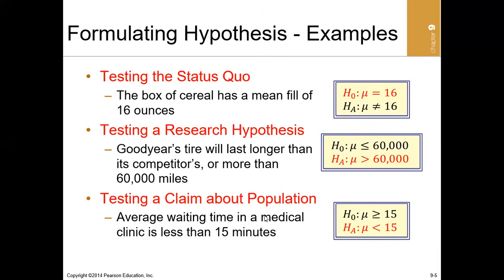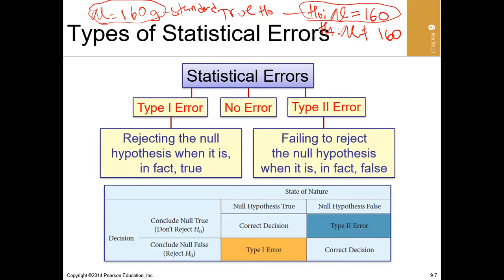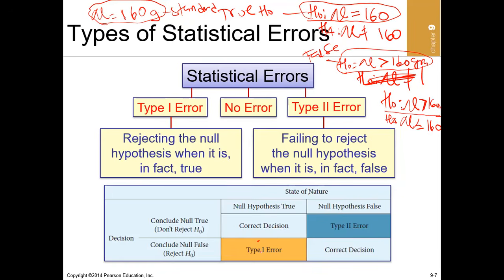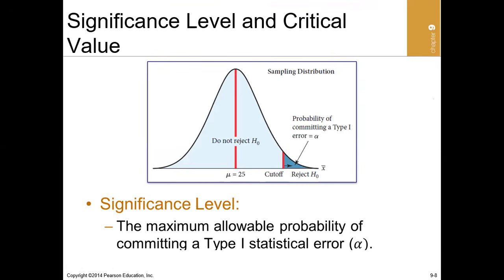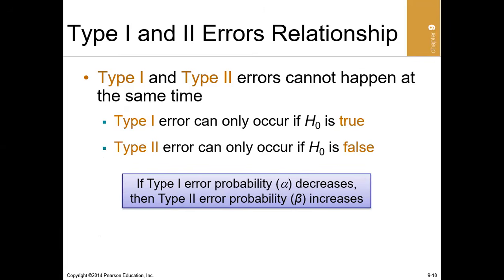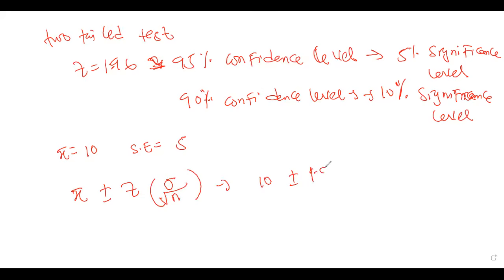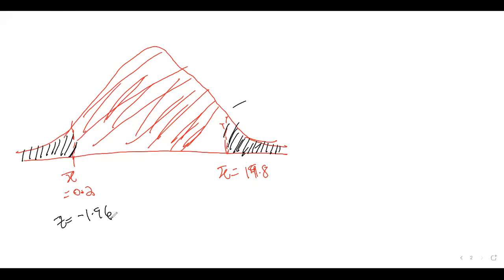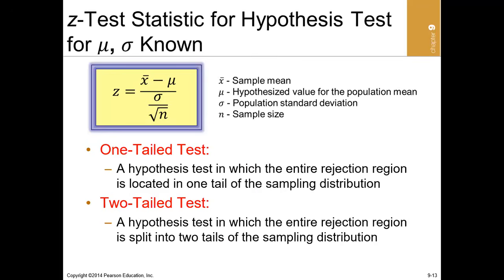13.Hypothesis testing for single Population mean video 2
This is the second video of my series on videos on hypothesis testing for means. In this series of videos, I teach on hypothesis testing when the population standard deviation is known and when it is unknown. I have demonstrated this with examples involving 1 tailed test and two tailed test.